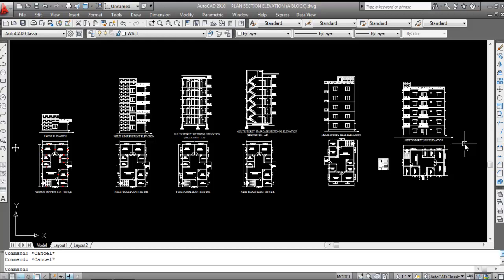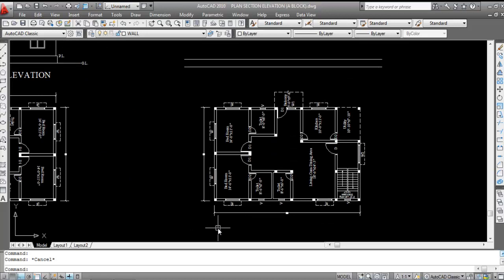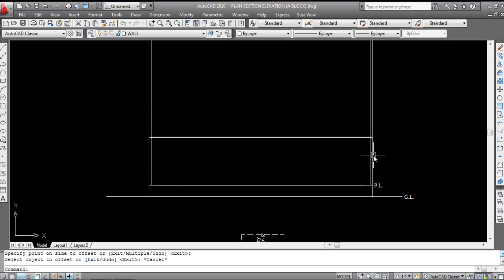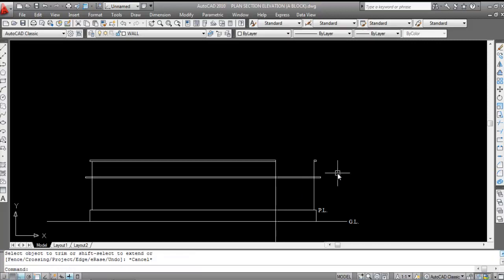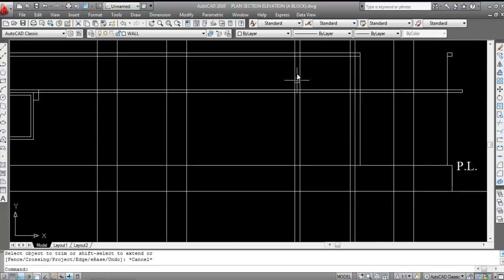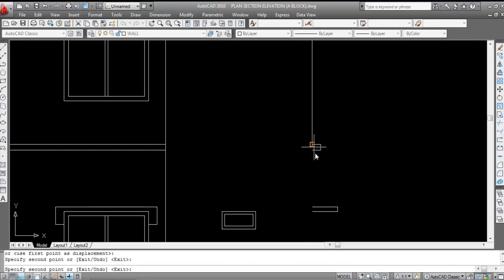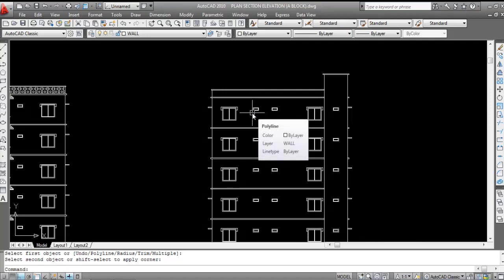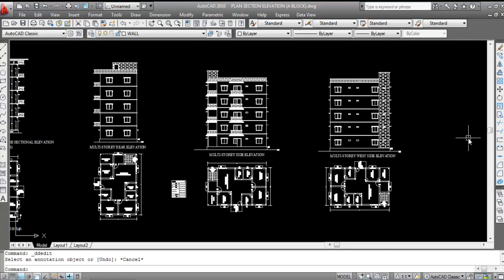How to draw West Side Elevation of a Multi-Storey Building in AutoCAD || Building #2